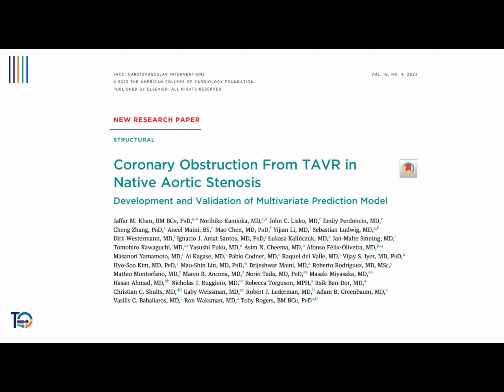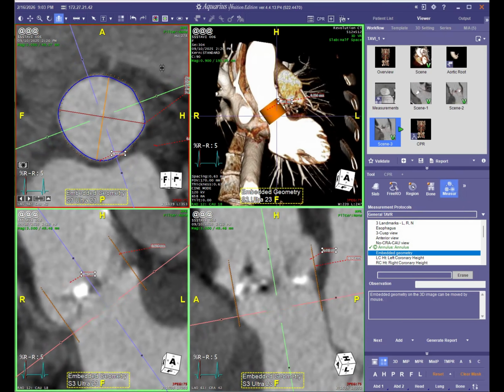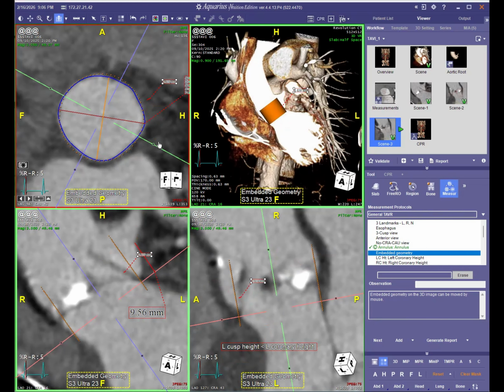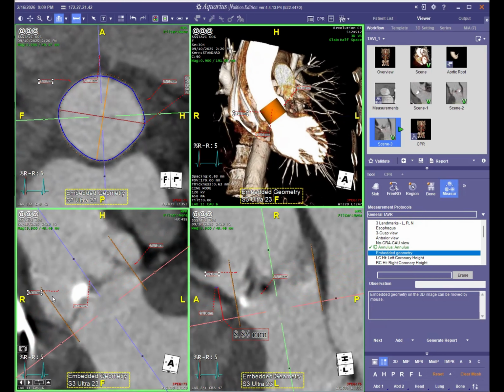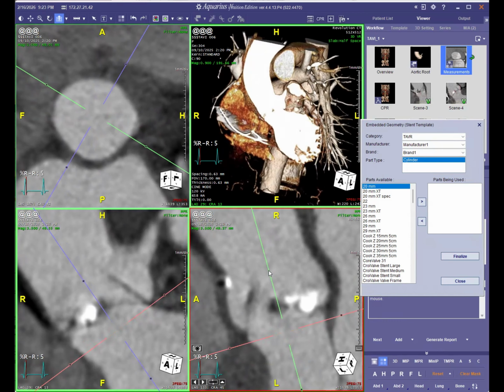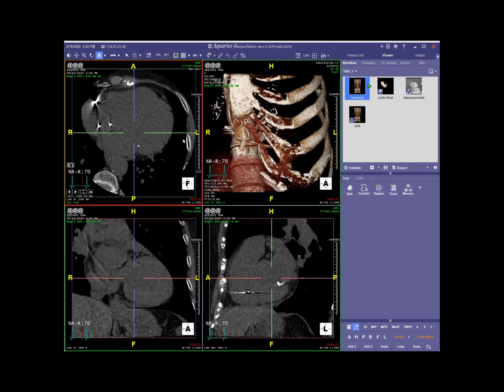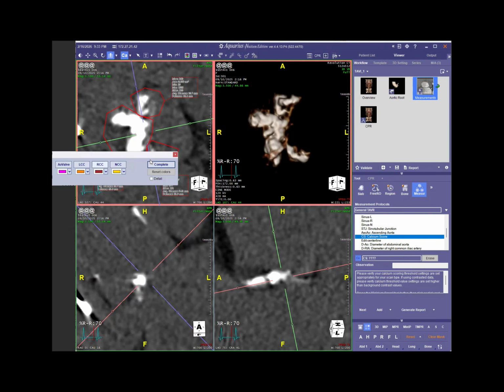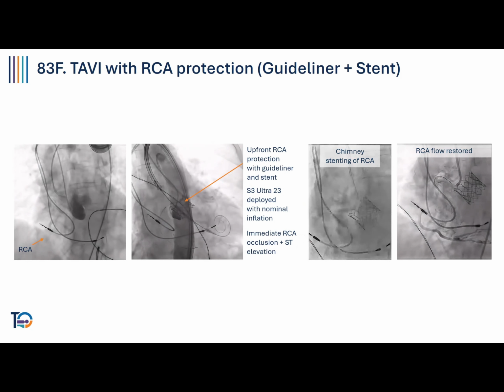CT Multivariate Prediction Model for Coronary Obstruction in TAVI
How we use a TAVI CT to predict coronary obstruction.